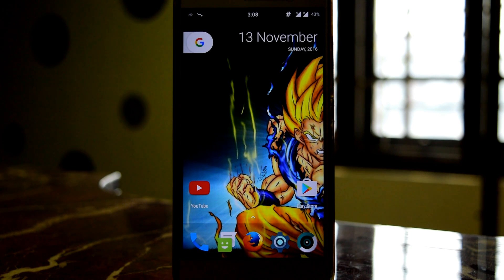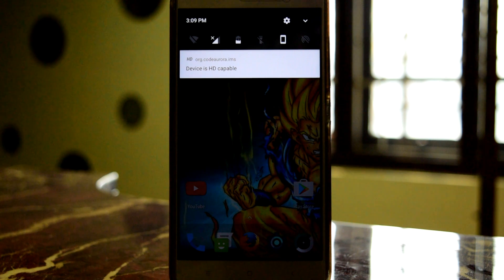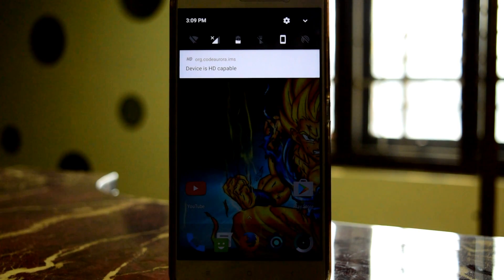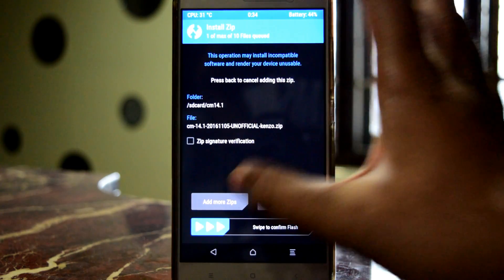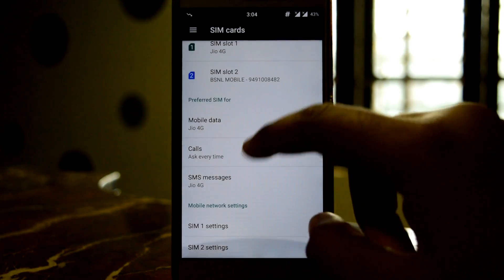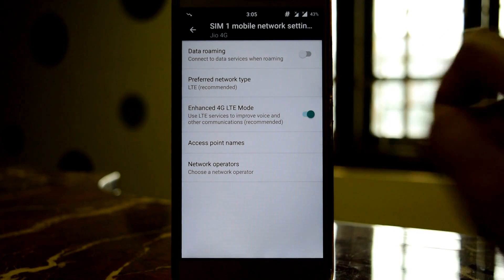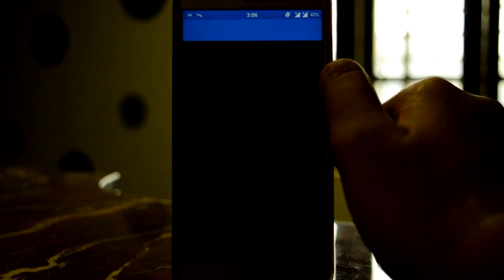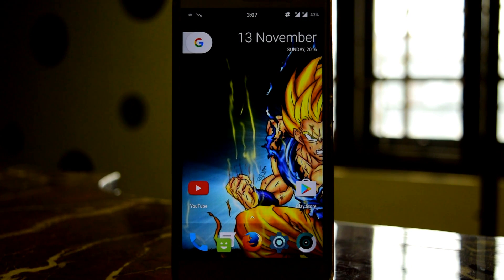VOLTE for Redmi Note 3(CM14.1) Android 7.1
Before flashing the rom do a factory reset in twrp . If you want to flash gapps you can flash afterwards